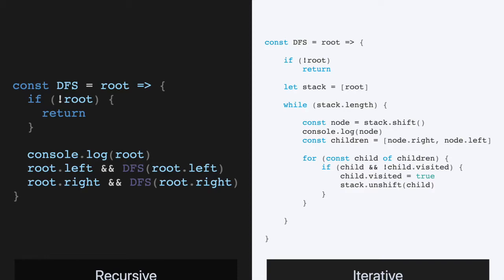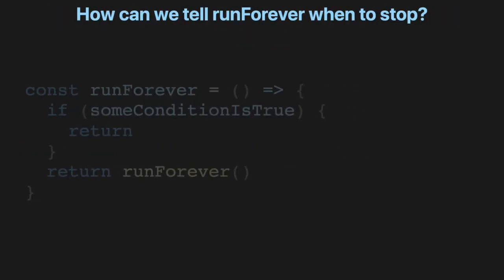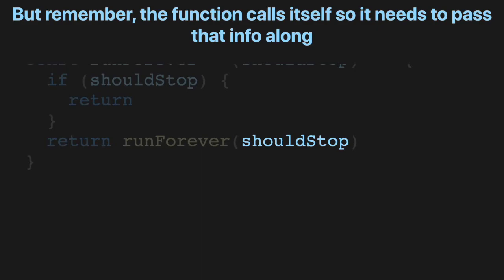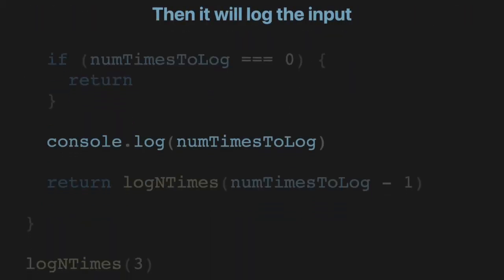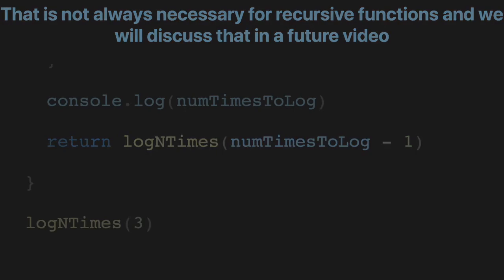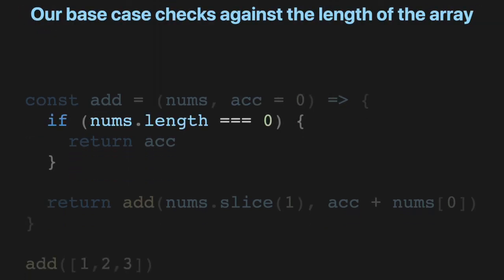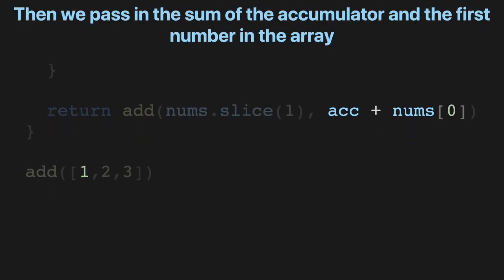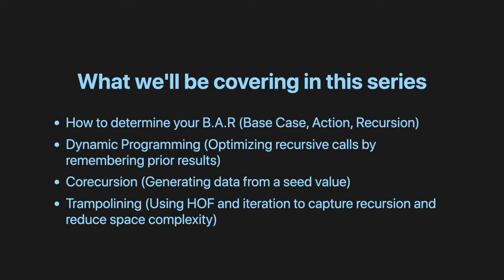Intro To Recursion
There are few things that strike fear in the heart of some developers like recursion. We'll take some of that fear away by building an intuition as we go in this first video in my Intro To Recursion series.